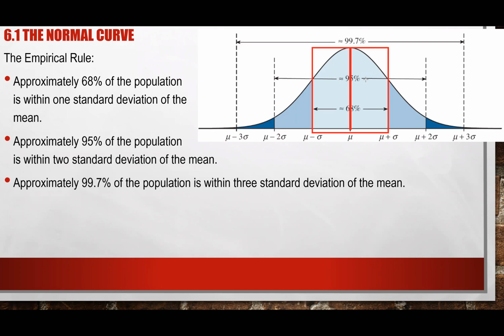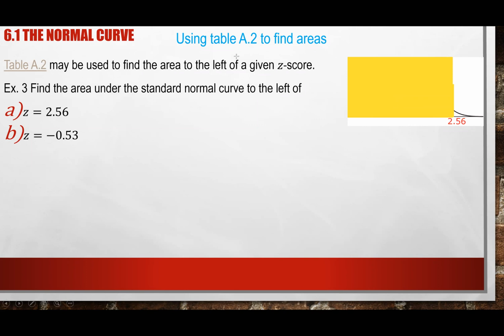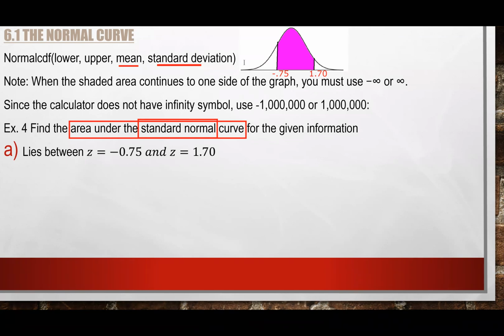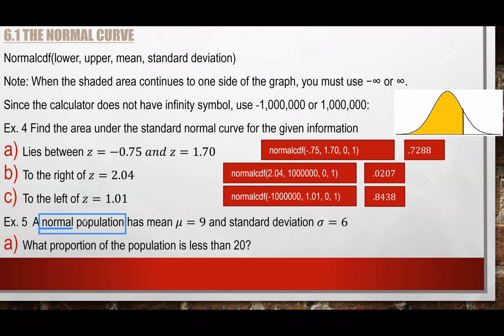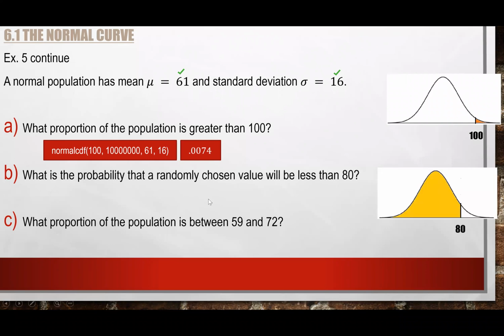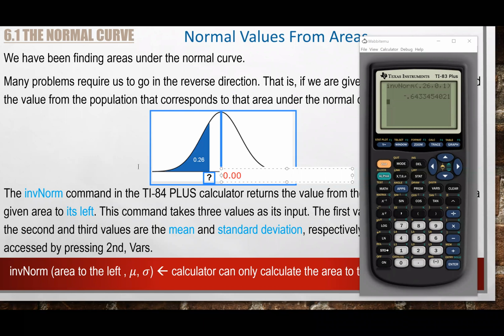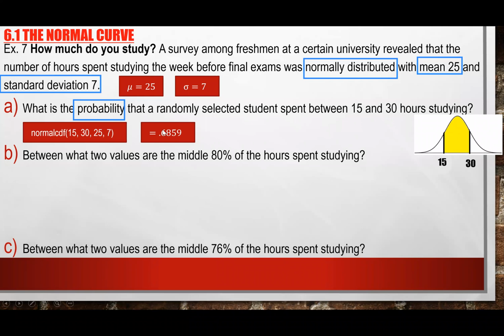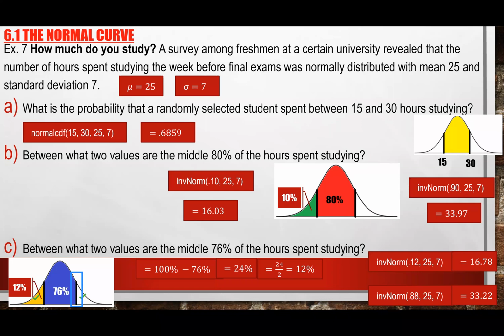203 - 6.1 Normal Curve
Using Tech to find the Normal Curve